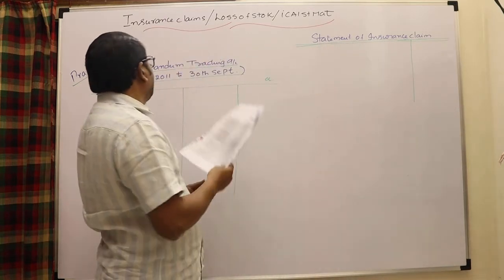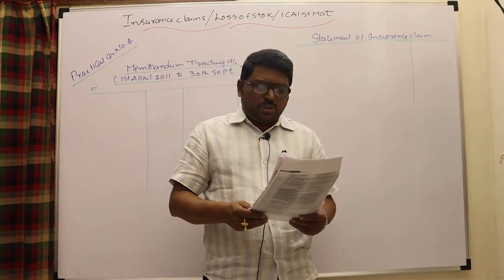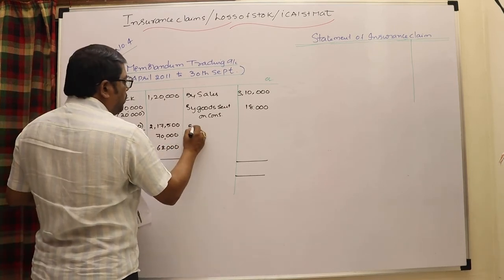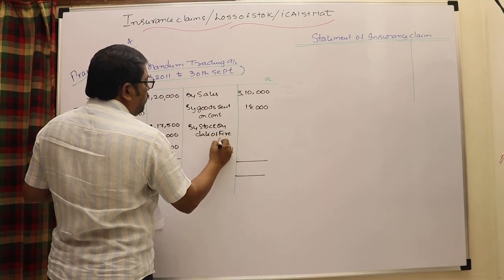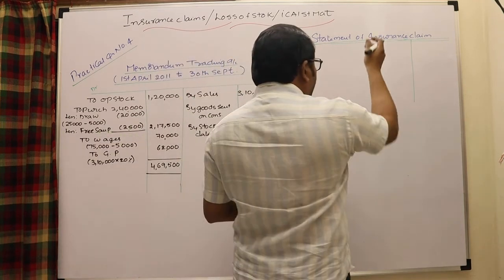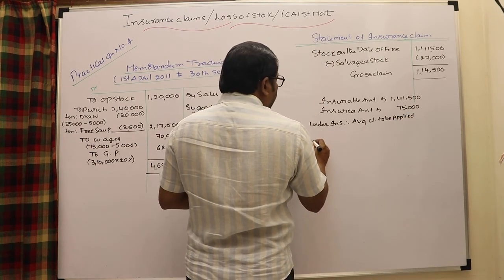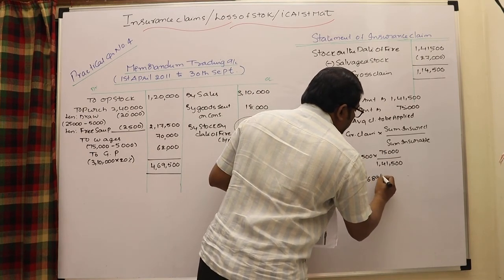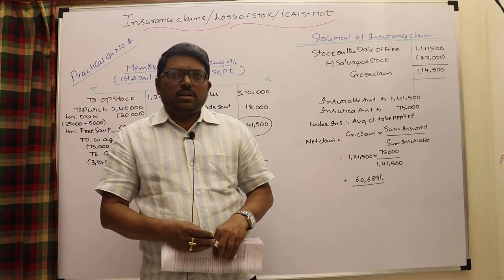CA&CMA Inter/Insurance claims/Loss of stock/ICAI practical question no. 4